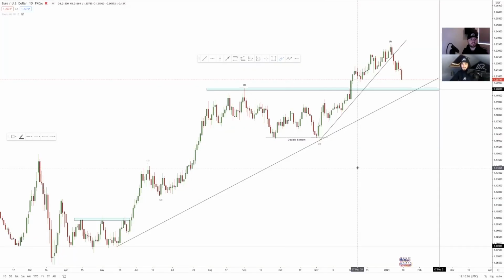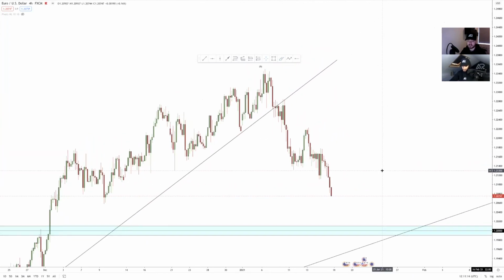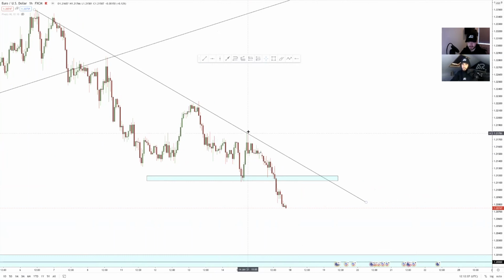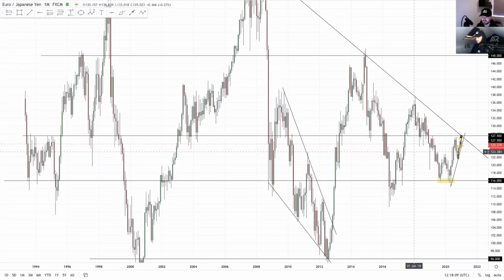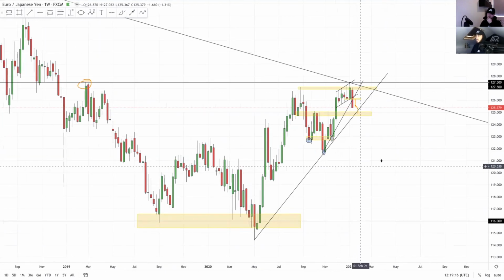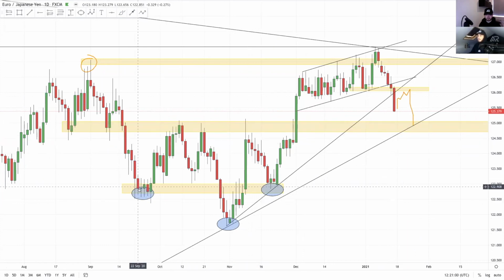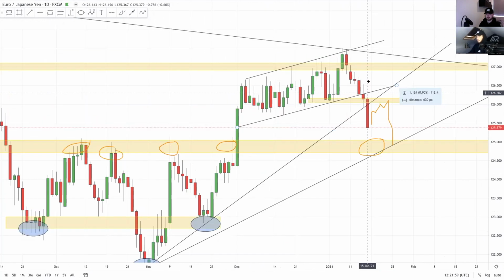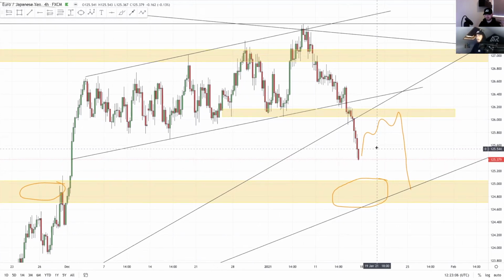MORE EURO WEAKNESS TO COME ?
Welcome to our youtube video by Ant and Ryan. In this episode Ant and Ryan run through EURUSD & EURJPY.

We now have a course that explains our exact strategy on how we make consistent profits within the forex market on a daily basis.